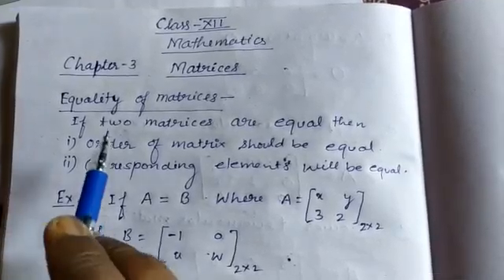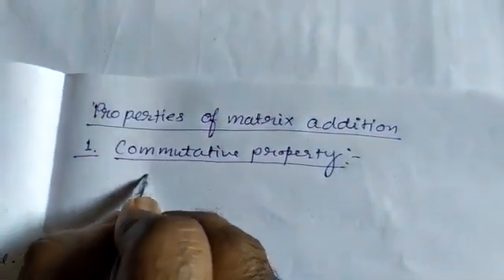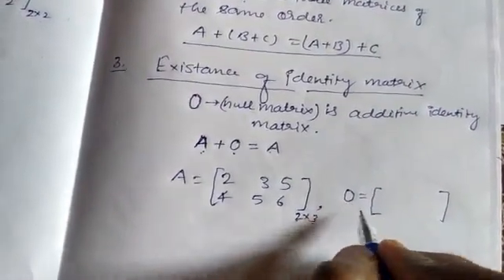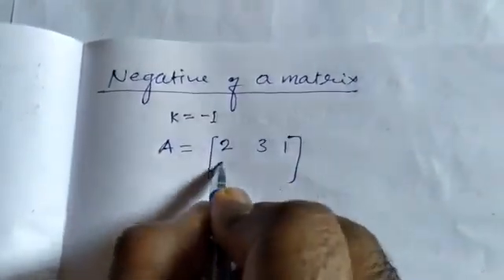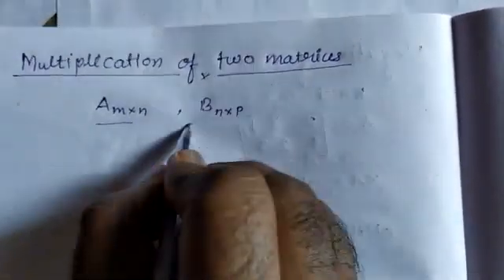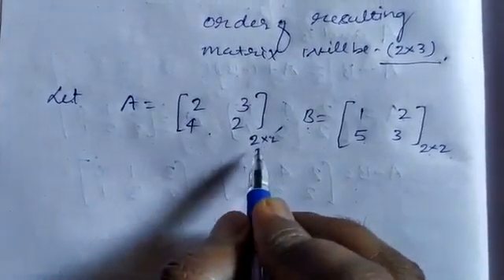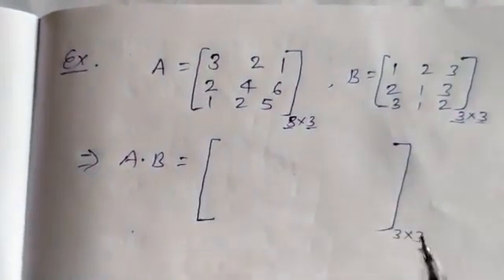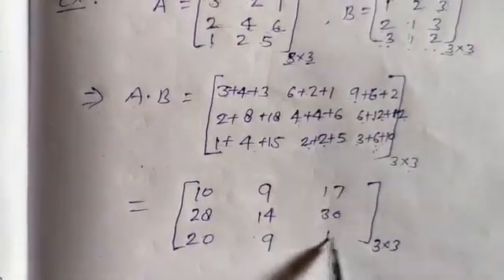Class-XII Mathematics Chapter-3 Matrices Part-2